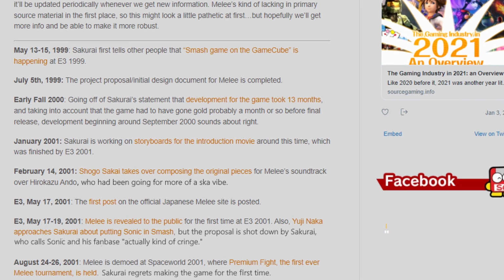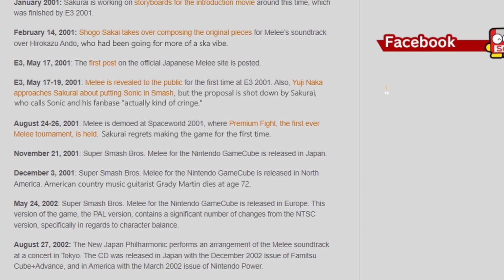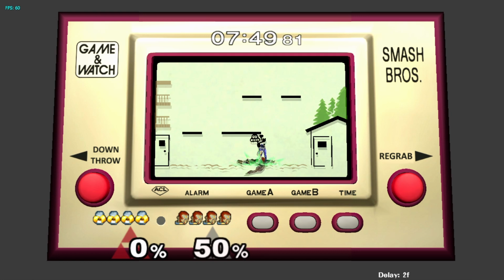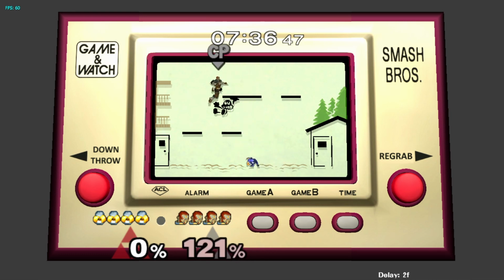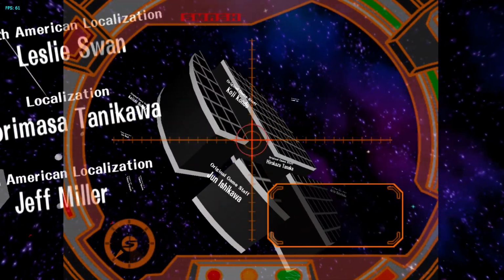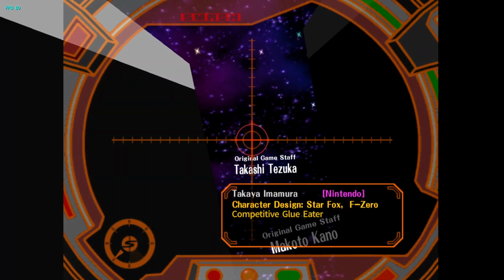Melee Development History: Sheik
Sources to follow in a later vid.